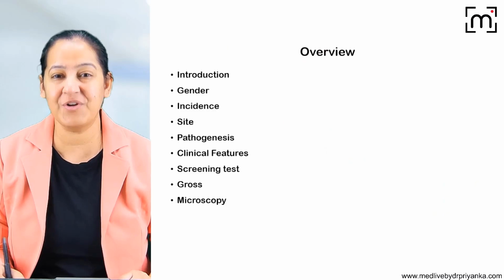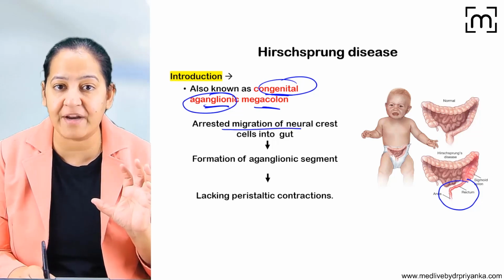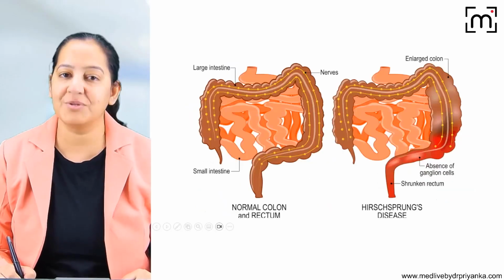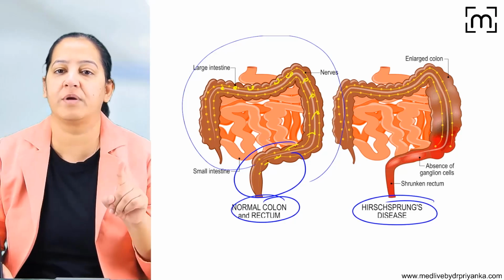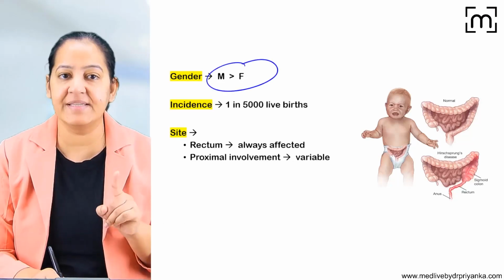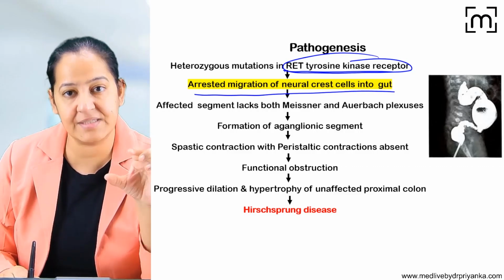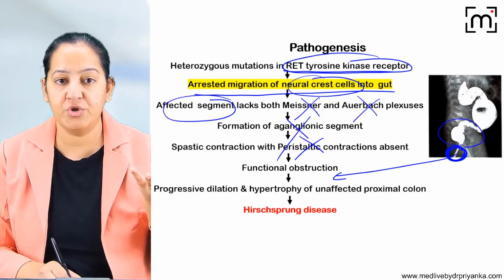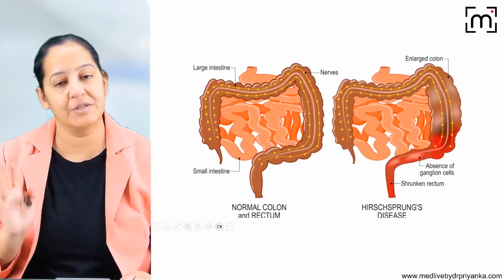16.17 Hirschsprung’s Disease | 5-Minute Preview | Dr. Priyanka Sachdev | Pathology Prof Buster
Welcome to this exclusive 5-minute preview from my Pathology Prof Buster course! This snippet is designed to give you a quick look into how we approach learning complex concepts in a simplified way. Here, you'll get a brief introduction to Hirschsprung’s Disease, just enough to understand our teaching style and the depth of coverage.

🩺 What's Covered in This Preview:
Introduction to Hirschsprung’s Disease